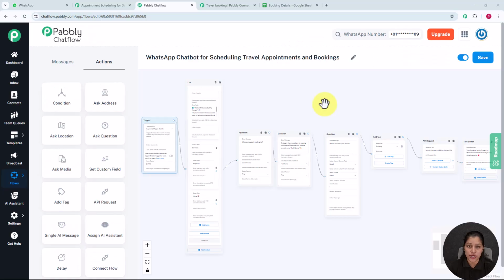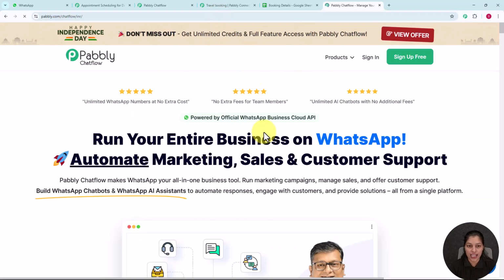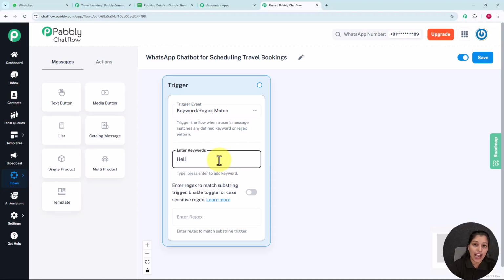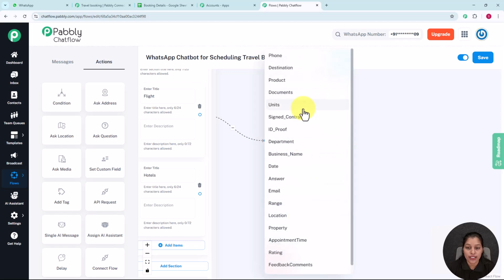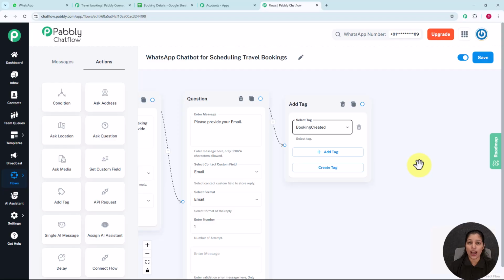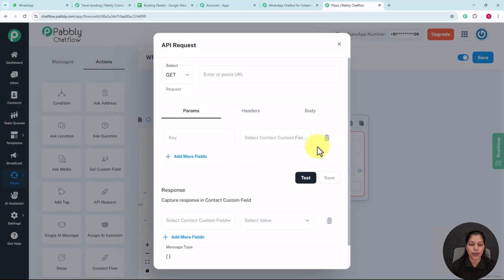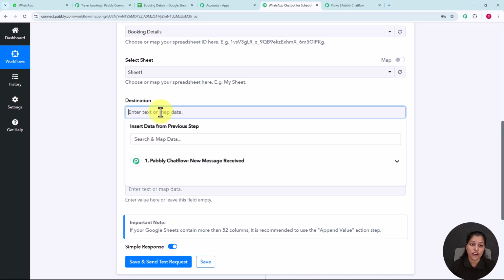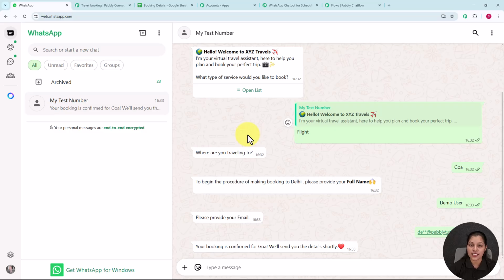How to Use WhatsApp Chatbot for Scheduling Travel Appointments and Bookings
🎯 Use Case: I run a travel agency and want to automate the scheduling of appointments and booking confirmations via WhatsApp, enabling customers to book flights and accommodations without human involvement.

Ready to streamline your travel bookings and appointment scheduling? In this tutorial, we'll show you how to create a WhatsApp chatbot using Pabbly Chatflow that simplifies the way you connect with your clients!

🌍Join us as we guide you through:

✅ Setting up a WhatsApp chatbot specifically for travel appointments
✅ Automating booking confirmations and reminders seamlessly
✅ Offering personalized travel recommendations at just a message away
✅ Utilizing a user-friendly interface—no tech skills needed!
✅ Tracking and managing customer interactions for better service

Transform how you handle travel arrangements and boost client satisfaction. Elevate your travel business with efficient automation that saves you time and enhances communication! ✈️